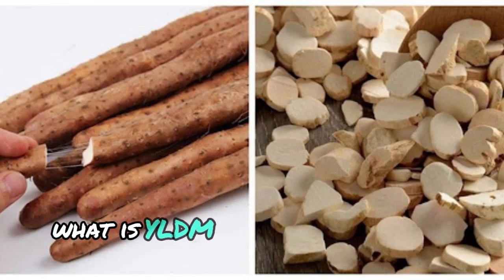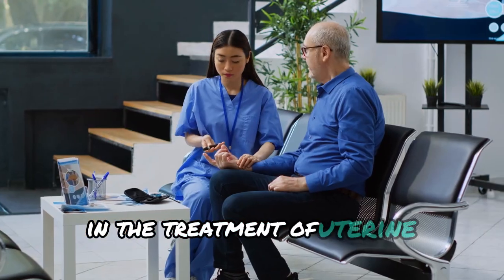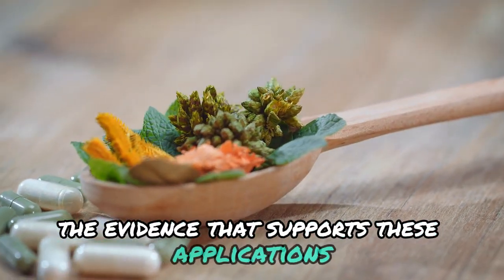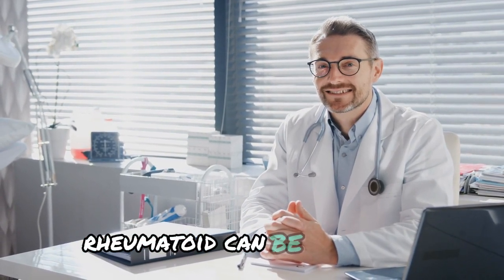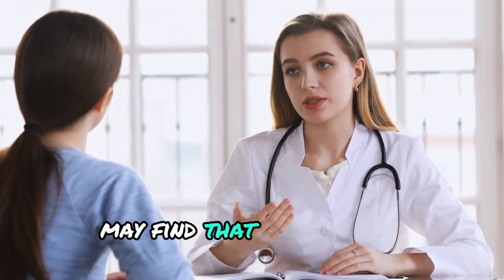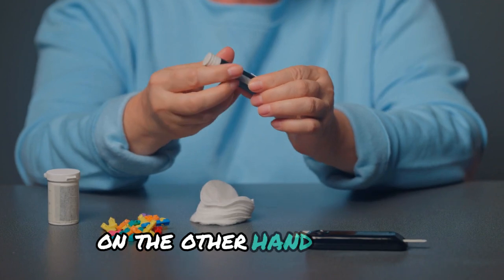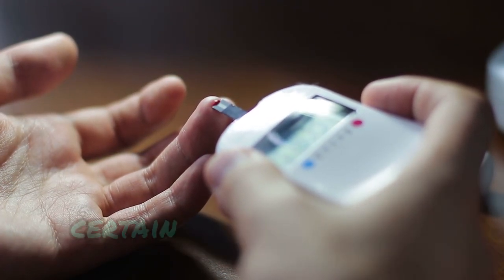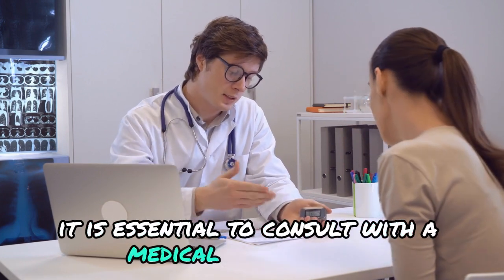What is wild yam and how is it being used today to reverse hormonal imbalance.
Discover the remarkable benefits of wild yam and its growing popularity as a natural remedy for hormonal imbalances. In this video, we delve into the history and uses of wild yam, a versatile plant known for its unique properties. Learn how wild yam is being used today to help balance hormones, alleviate symptoms of menopause, and support overall well-being.

We'll explore the science behind its effectiveness, share practical tips on incorporating wild yam into your daily routine, and highlight its potential side effects. Whether you're looking for natural ways to manage hormonal changes or simply curious about this fascinating plant, join us for an informative and engaging journey into the world of wild yam and its modern applications.